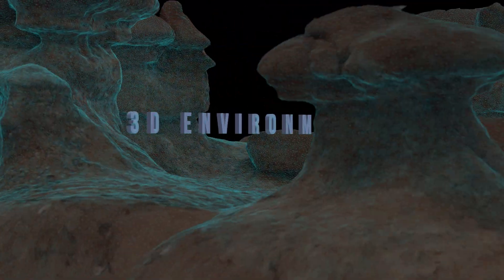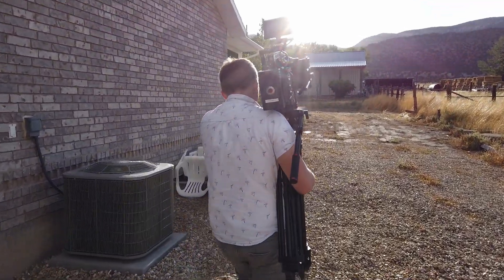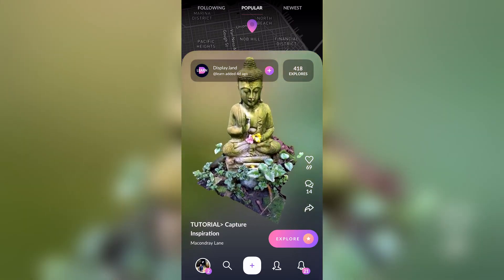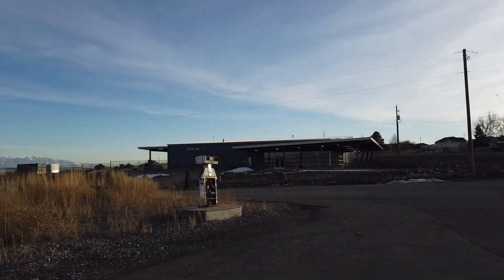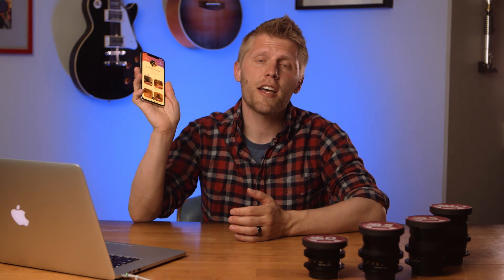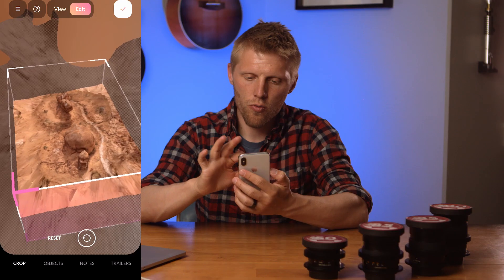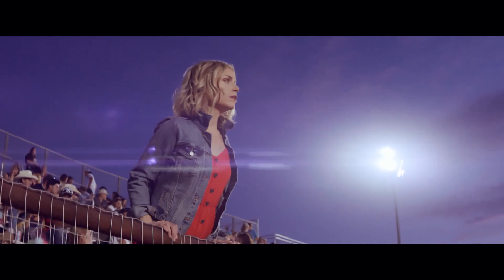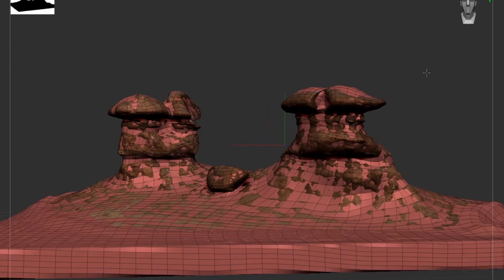CREATE 3D WORLDS WITH YOUR PHONE! - (Display.land App Tutorial)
This tech is super cool... sadly the Displayland App was sunset (discontinued) as a result of the 2020 pandemic... but this effect is still easily achievable with a still camera, and in an upcoming tutorial we will explain how!

Learn how to scan and create amazing 3D worlds from actual places! In this tutorial we breakdown in 5 simple steps how you can create photoscanned 3d environments and share them with your friends and family... We will be doing this for our feature film so you can come on set with us virtually!